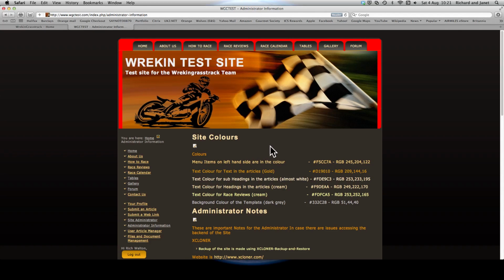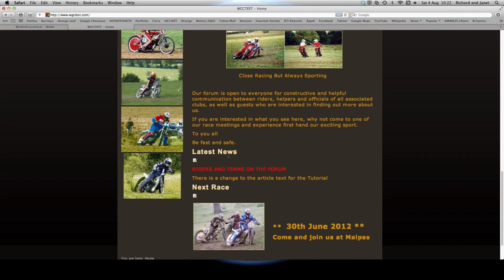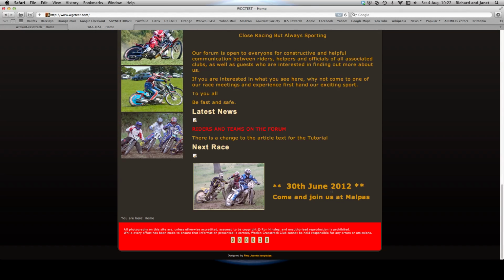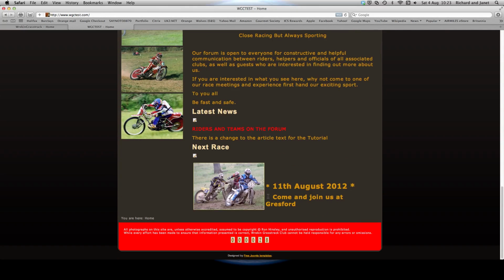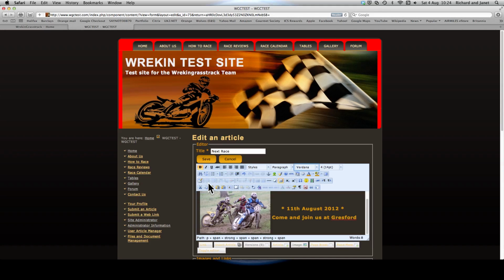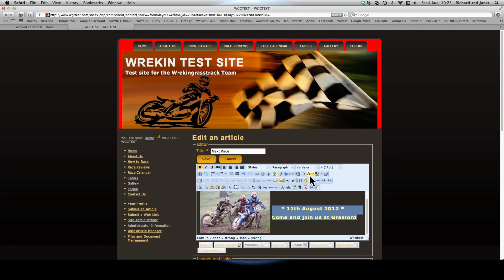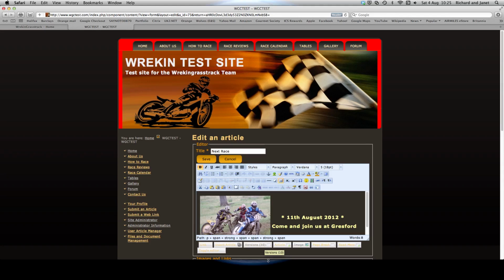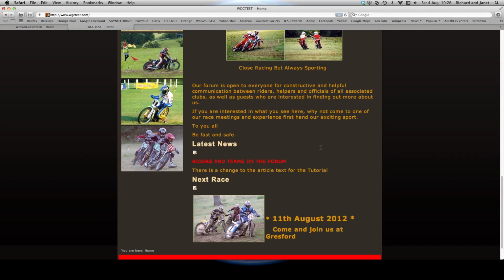Part 4 Adding Colours to the Articles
Adding and Changing colours in the WGC site via the Site Front End